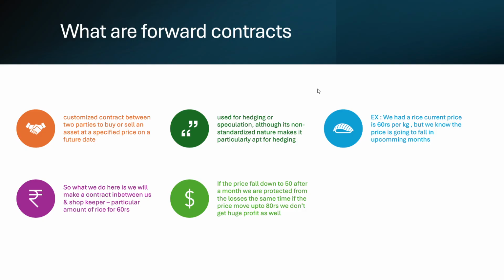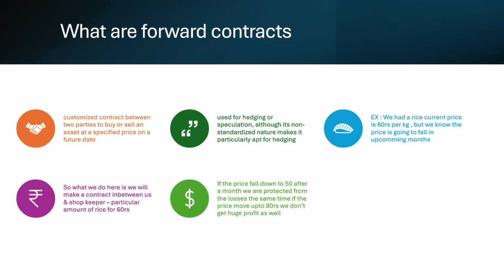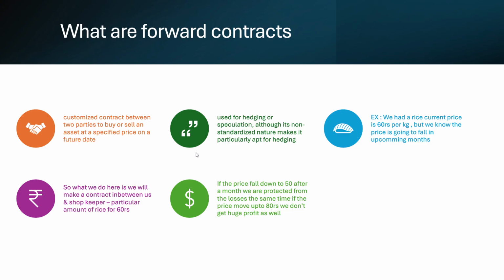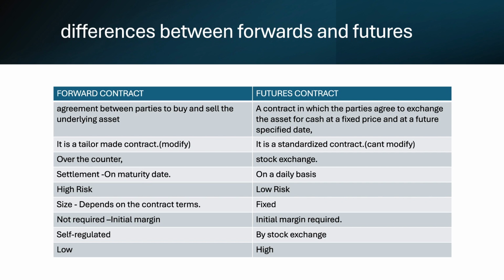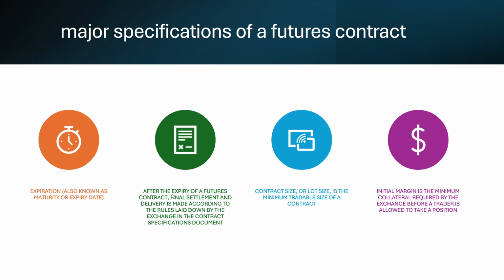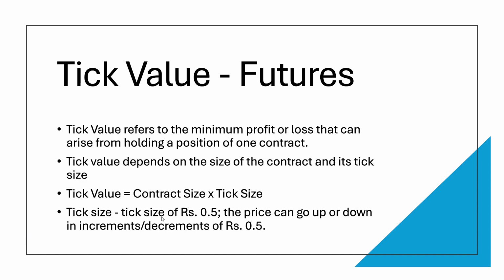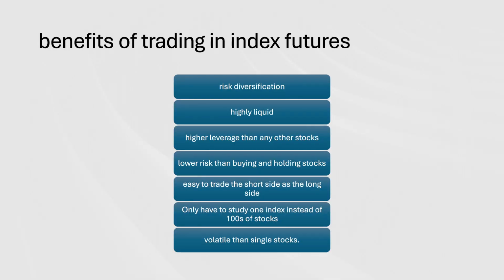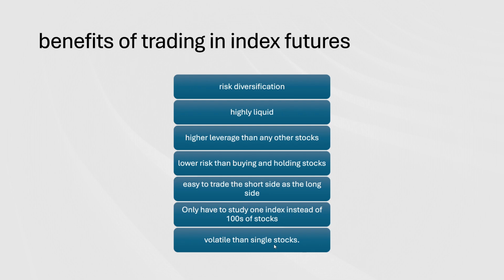NISM - Future & Forwards Explanation and Its Benefits & disadvantages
This Video Says All about Future & Forwards  Contracts which is trade In over the Counter / Exchange
This will help us understand the Benefits & disadvantages  of Future & Forwards contract

This is completly for a education purpose...I am Not SEBI register research Analyst...Before taking any financial decision contact your financial advisor